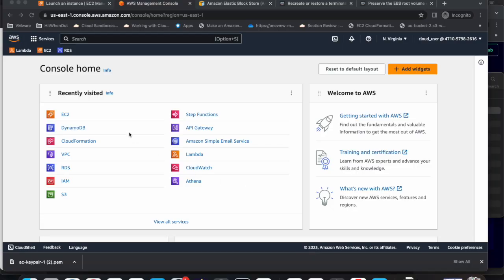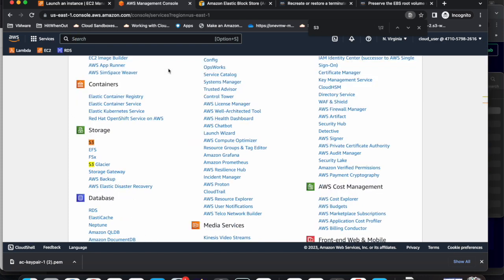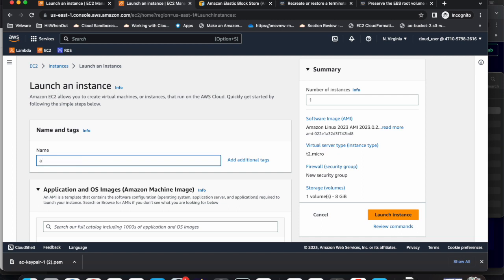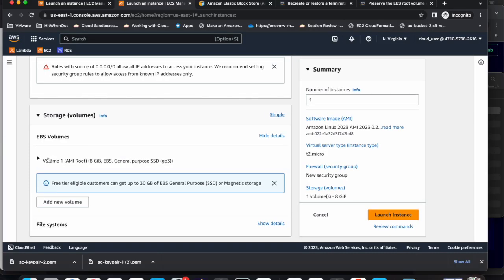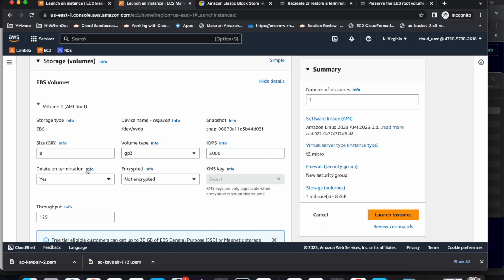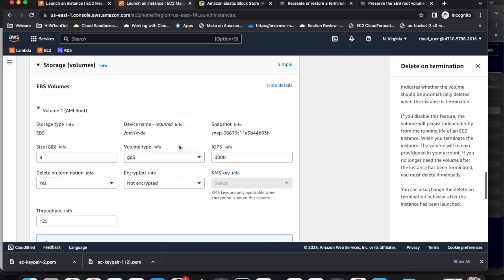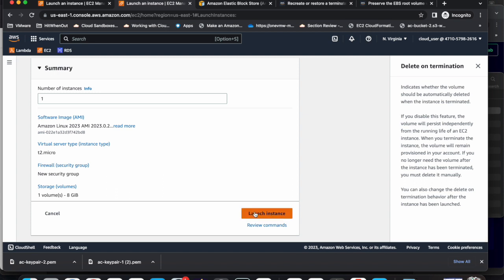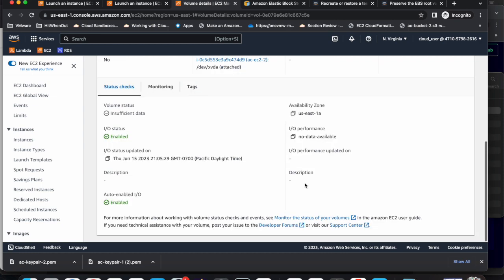Intro to primary storage and AWS Elastic Block Store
AWS EBS is primary storage that is instantiated when an instance of EC2 is spun up. The EBS volume, by default, will be deleted when the EC2 is terminated.